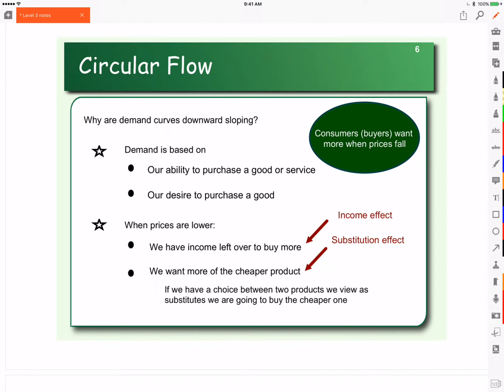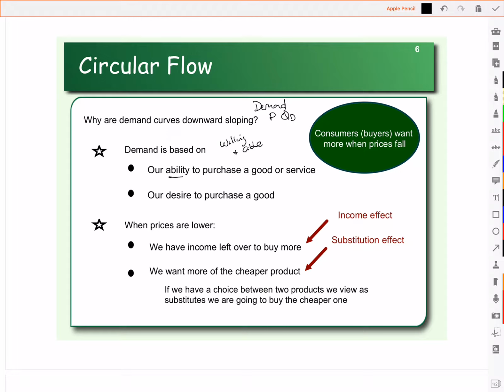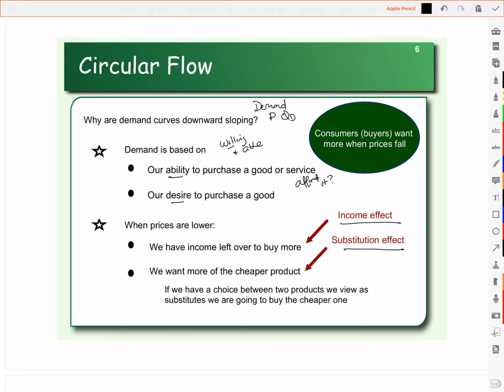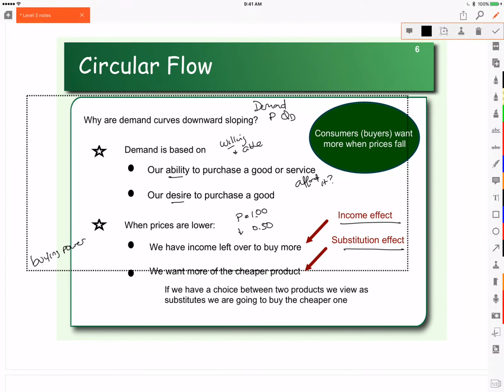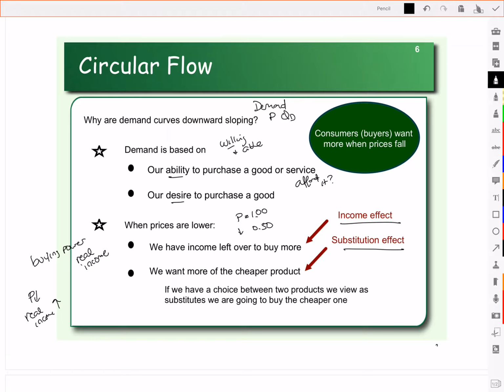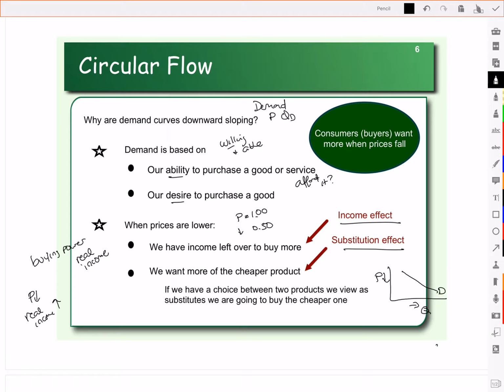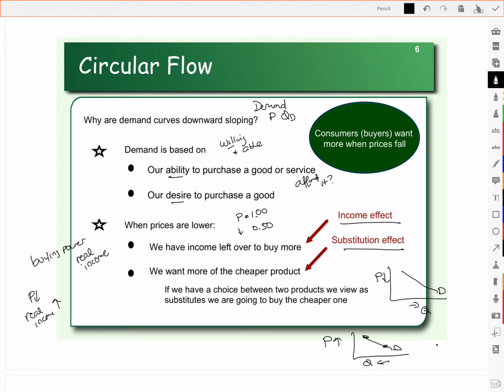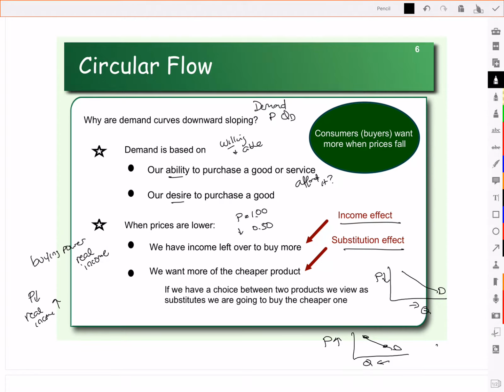Downward Sloping Demand